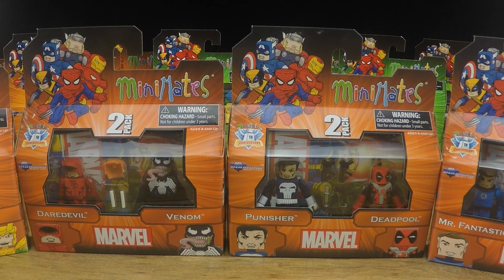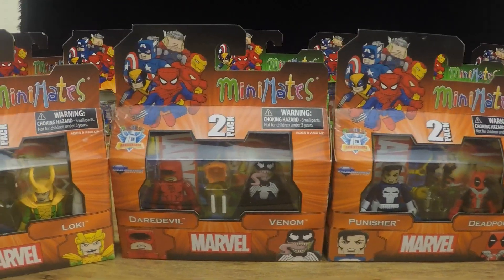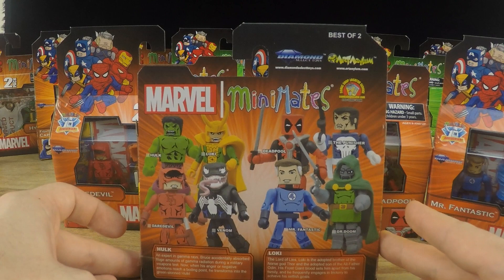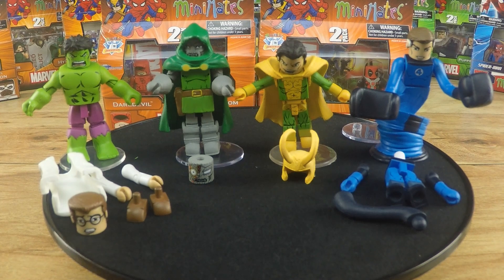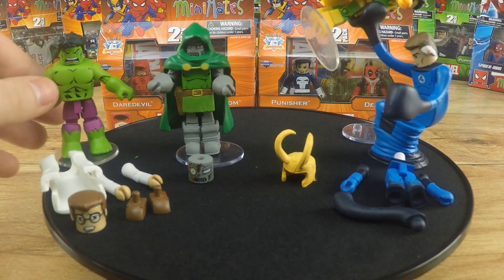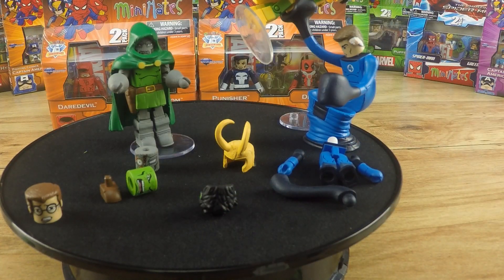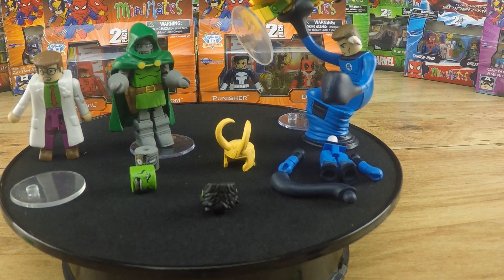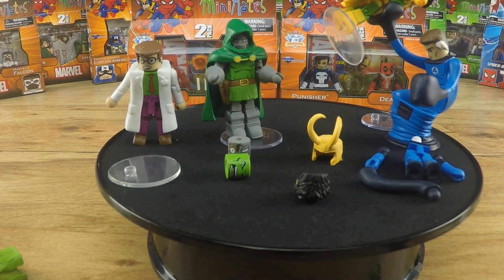Best of Marvel Minimates Series 2 Review - Hulk, Dr. Doom, Mr. Fantastic, and Loki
I know that it's been awhile since I last did a video review, but it's now 2015 and I'm back in full force. Today we are taking a look at a couple of the 2-packs from Diamond Select's epic Best of Marvel Minimates Series 2.

BUY THIS FIGURE AT: